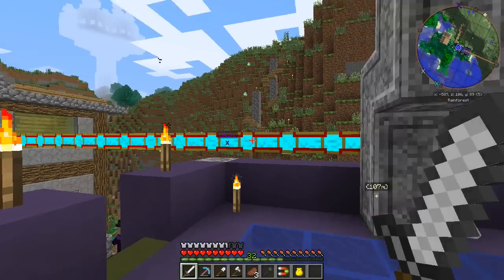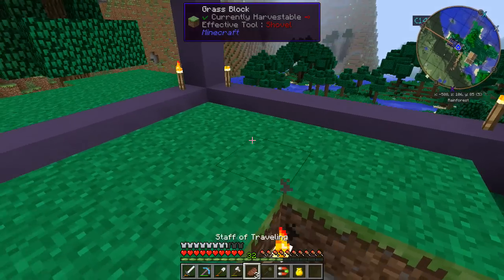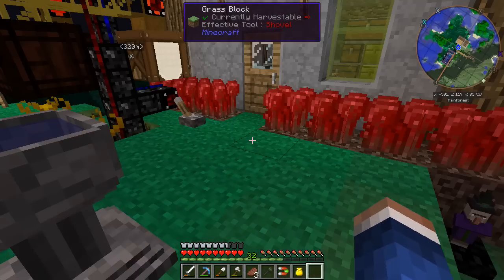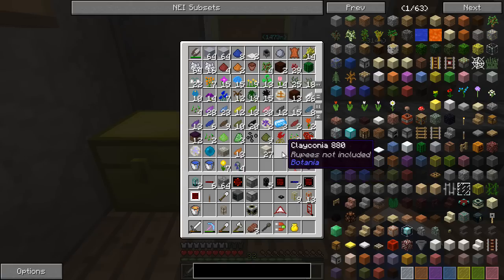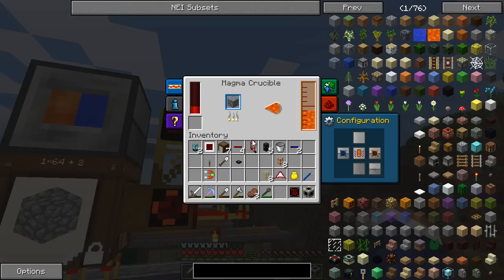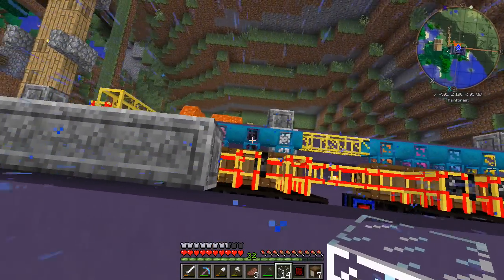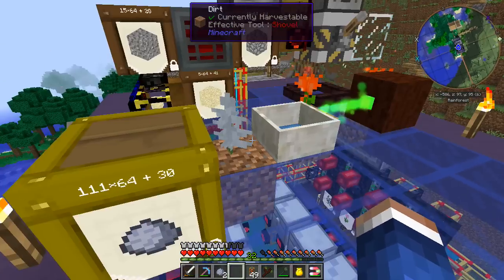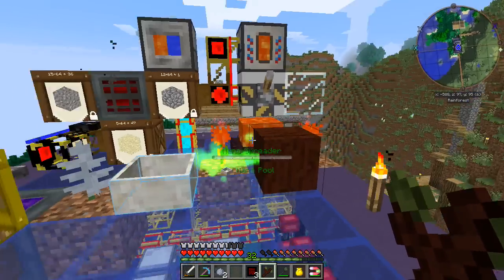Primus: Direwolf20 #7 - Some called me a Mad Scientist ...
... but I'm just a loony with a spanner ;) Time for some real Botania automation (with BC6, what a shocker)  from auto generating mana to producing dyes of every colour. A "real" machine xD

And as always, you lovely people, if you enjoyed the episode, please consider leaving a like and/or a comment. That would be amazing and wonderful of you, thank you :)